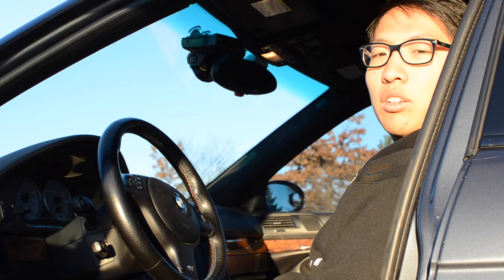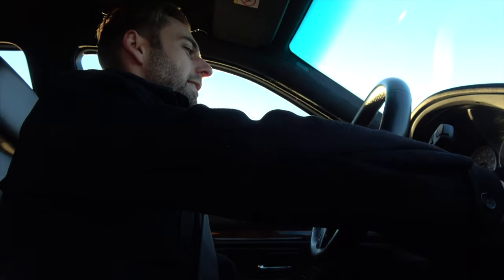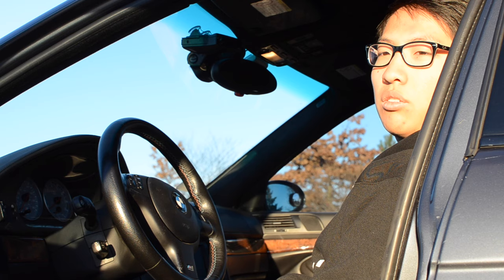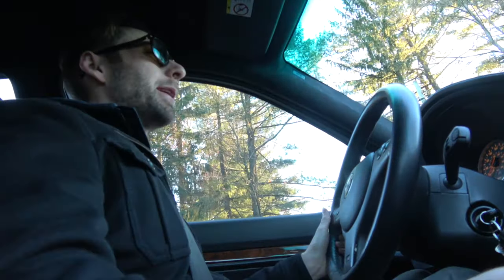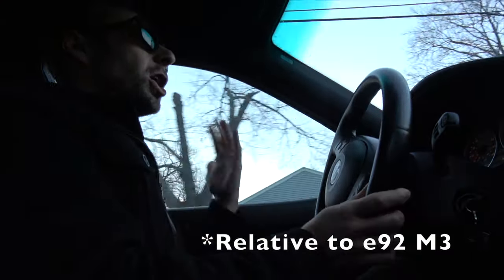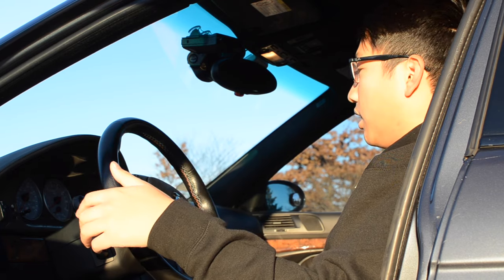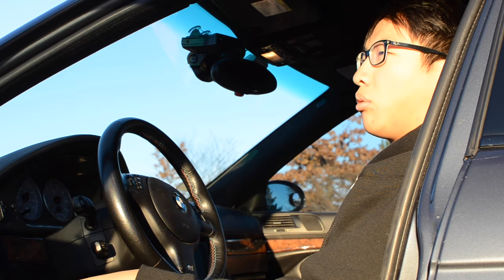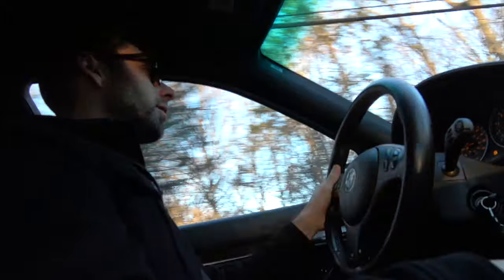Mildly Modded M5- 2001 BMW e39 M5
Thanks Kevin for bringing out your gorgeous and well loved Anthracite Metallic M5
Tedward Drive Tribe: